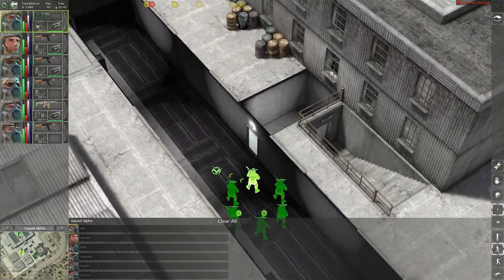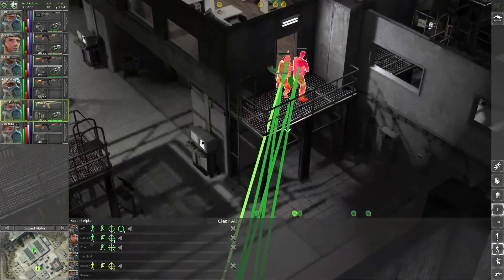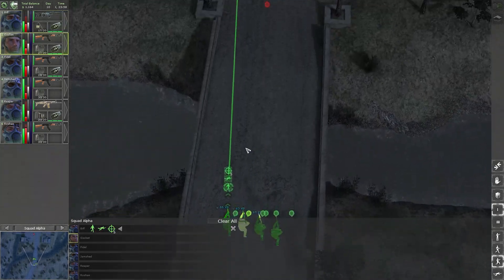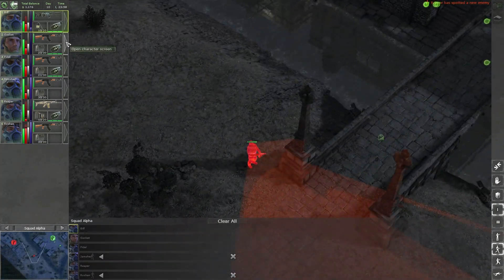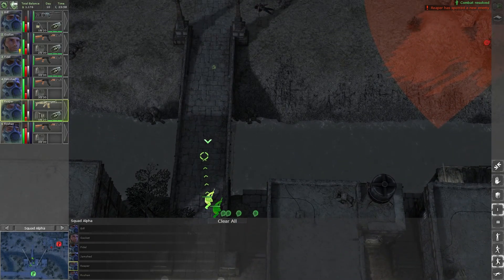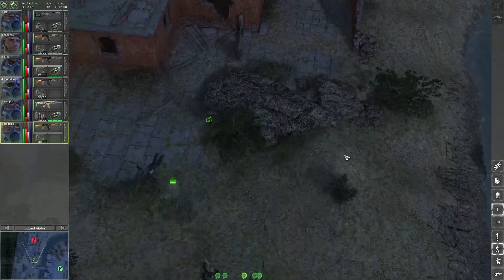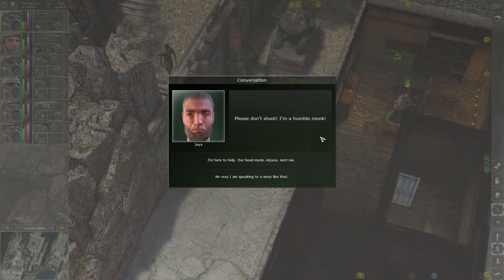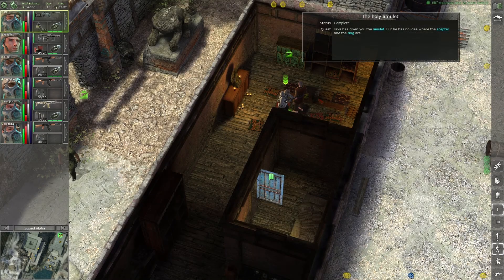Jagged Alliance: Crossfire // Tactical // RPG // War // #26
Jagged Alliance: Crossfire is turn-based, tactical role-playing video game that was released in 2012 by bitComposer Games and Kalypso.

The setting of Crossfire takes place shortly after the events of Jagged Alliance 2 at Khaanpa, a small micronation located somewhere in the volatile Asia region. A huge temple has been uncovered and with it a large vein of coltan ore. This triggers a destructive religious conflict funded by the resources which had led to the deaths of many innocent people caught in crossfire, as the leader of the Jenitenn Cult profits from the disaster through humanitarian aid. The United Nations is unwilling to send peacekeepers in a possible chance to fail in peacekeeping efforts and the ambassador of Khaanpa sends AIM to defuse the threat. Upon the death of the leader of the cult, a volcanic eruption occurs near Khaanpa and the UN finally sends in a peacekeeping effort to help rebuild the nation in the wake of the crossfire.

PC Spec
CPU: Intel Core i9 10900K 3.7 GHz 20MB
RAM: 64GB (2 x Ballistix 32GB DDR4 3200MHz CL16 Sport)
GPU: Gigabyte GeForce RTX 2070 SUPER 8GB